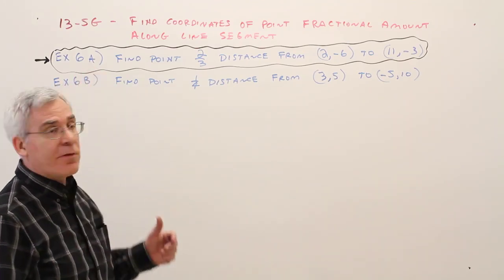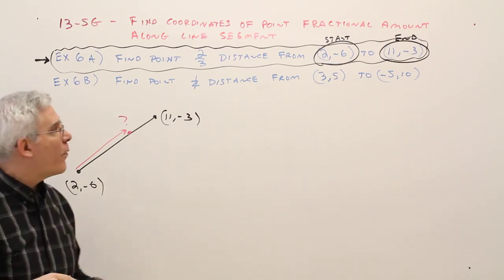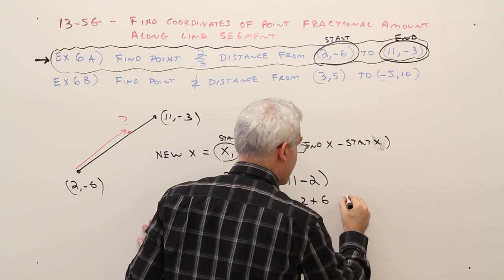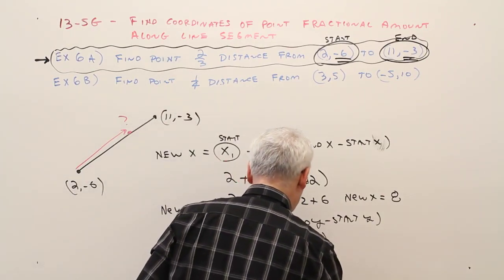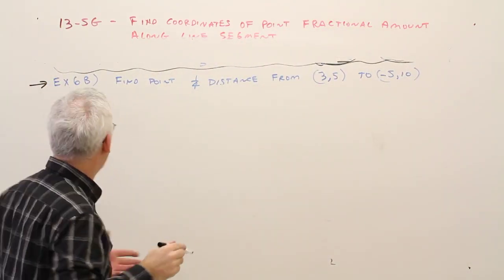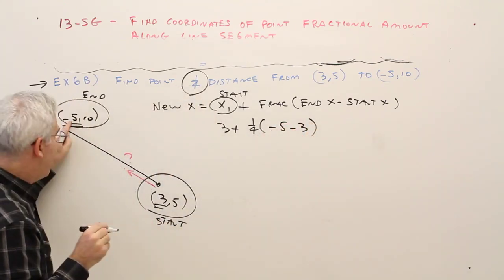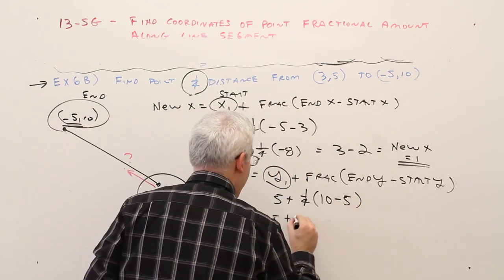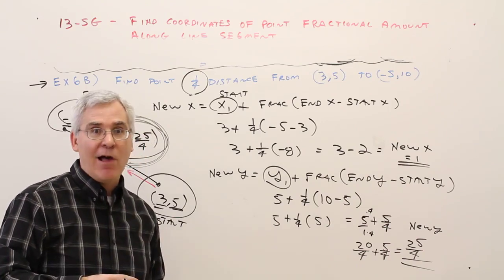13.5G--Find Coordinates of Point Fractional Distance Along Line Segment